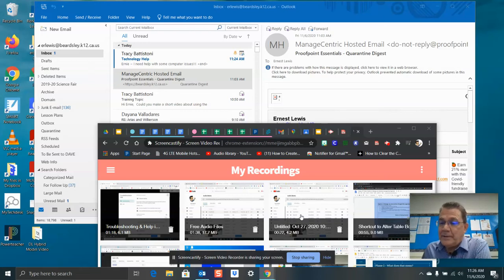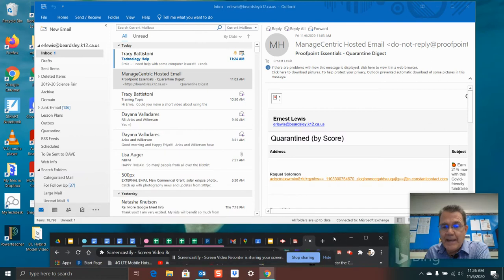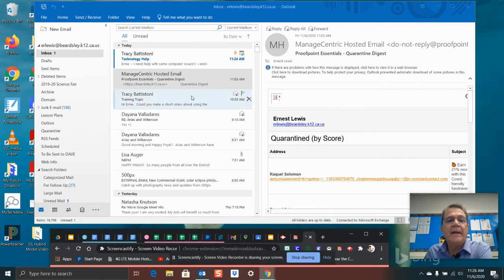Accepting an Invitation in Outlook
Here is a video about accepting an email invite in Outlook and then viewing the accepted invite in the Outlook calendar.